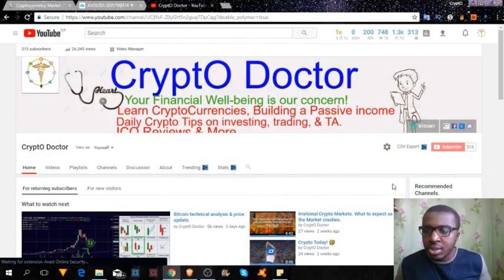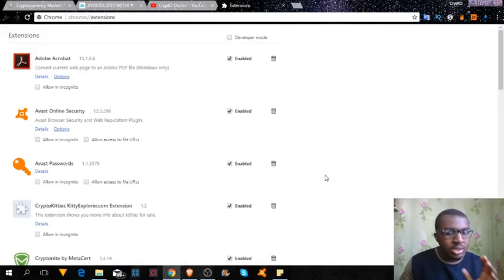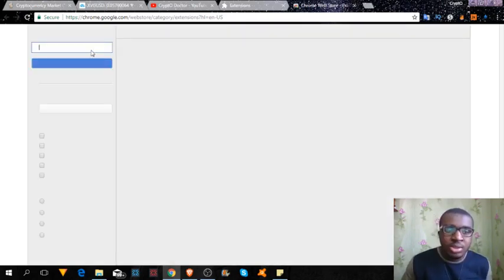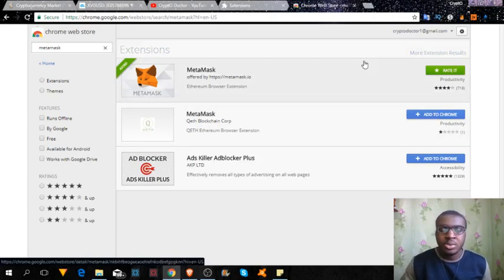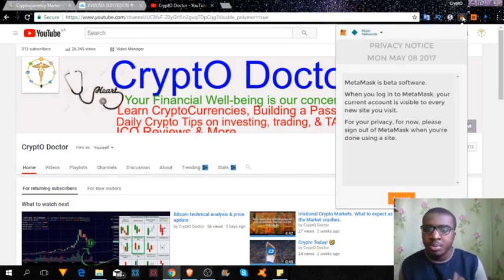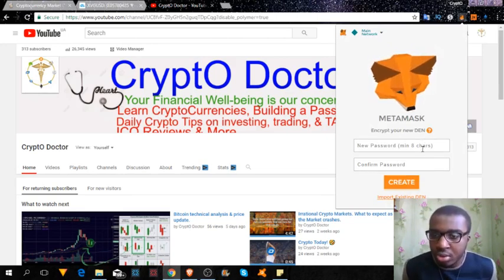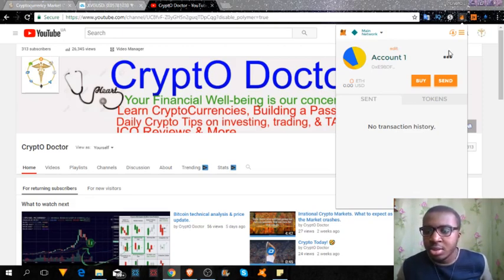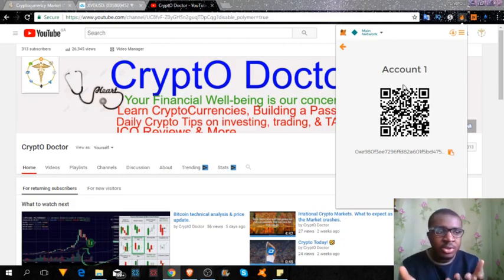Metamask: How to set a set up. Step By Step Guide.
☯This video is geared to help in the creation of a Metamask Ethereum  ERC20 token wallet.

☯ Best place to buy bitcoin in the US & Other countries is CoinBase - Register using
     this link and we both get 10$

◆Trezor:

☯Cloud Mining  i invested in: (Note: may poss a higher risk to reward.)

⏰ Time-stamps!

    you think could benefit from it, to spread the Crypto Gospel
    around and in donations to continue to produce these videos and
    upgrade my equipment!

☯ BTC:  37uGr3HzrtsegVBaKZ9WFYTAfBWS2vyvEL

☯ BCH:  14h9qcETsaWQHcSLjVhYw4aHK2jwn9azqy

☯  ETH:  0xdb886483e7e0379307cf2523edf7d1981ea6a0b9

☯  LTC:   LaFJqjjFAaeEK6JFEZJw49qcGe82imM8mP

☯  DASH:  XwdgECJJDvYjEkR6fjNDoswMHPyswXFenj

☯  Steem:  Memo: 130b94b2bdf84edfb85
                    Account:  bittrex

☯   GNT:   0x8bcfcd6794344d9f3c1494ff5e8bbd6f2cf10caa

  Best Free charting Platform for Crypto.

🌍 Links!

 Neni_Emsu ®Crypto Doctor.